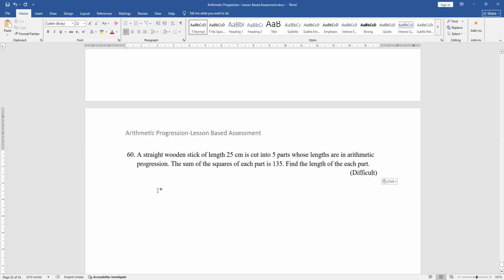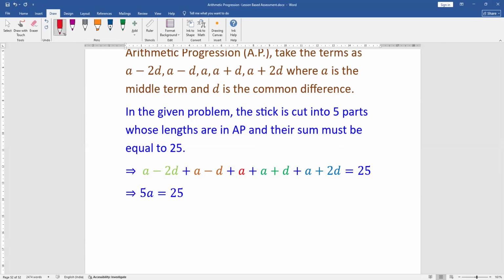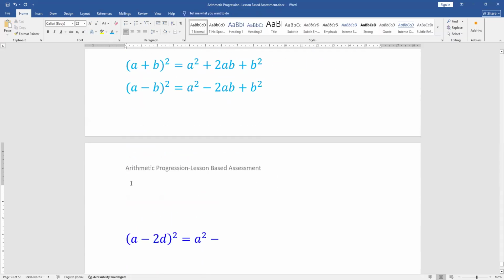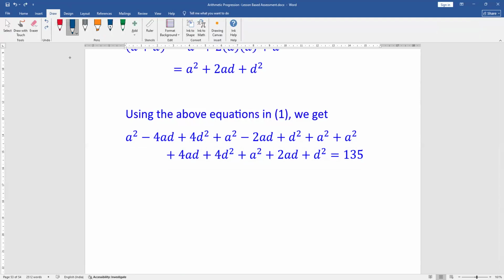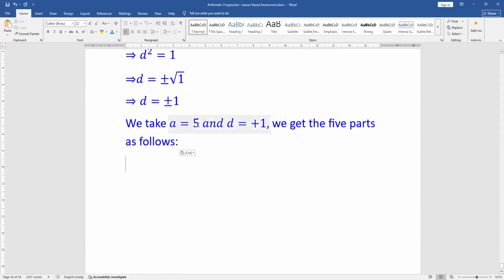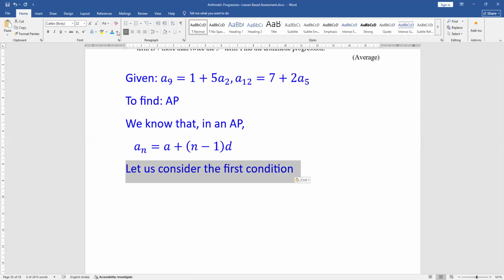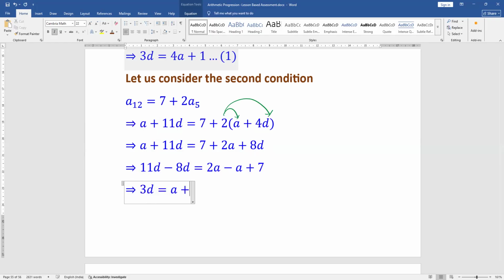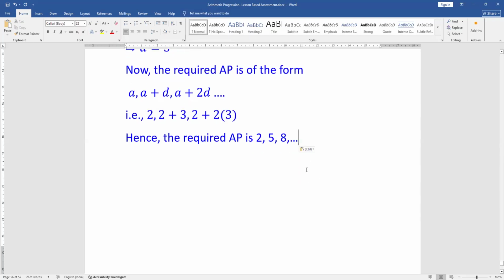Arithmetic Progressions - Lesson Based Assessment (Explained in English & Kannada) Problems 60 to 61